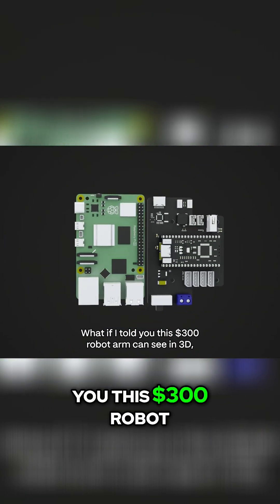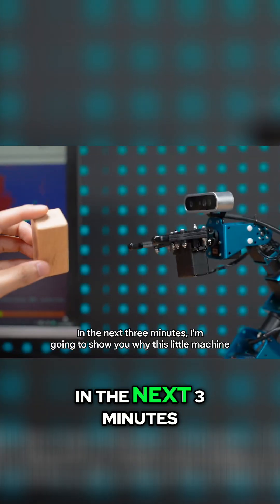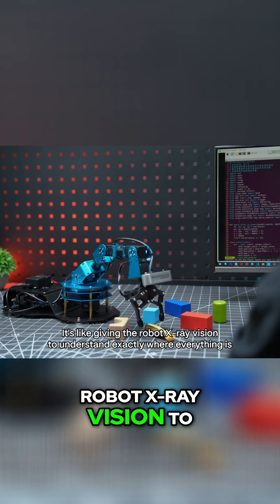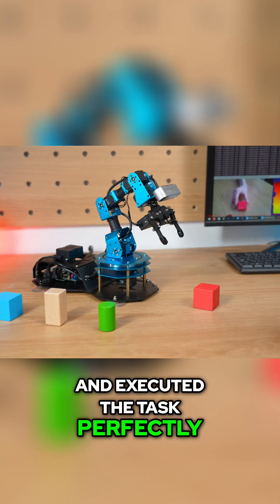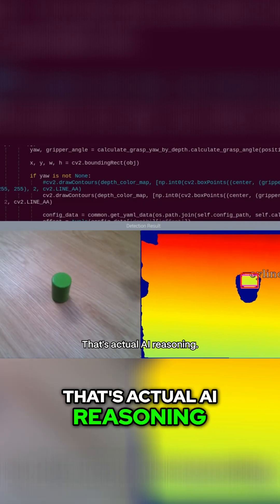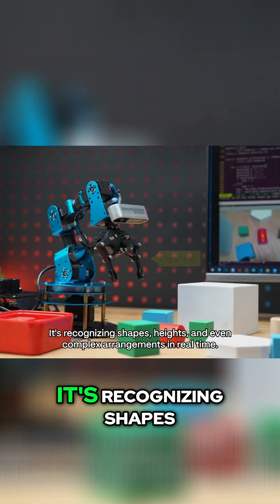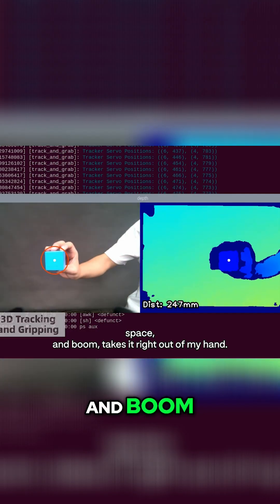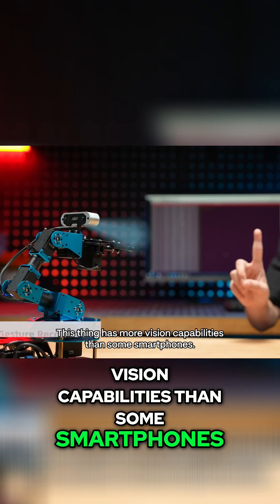Arm Pi Ultra: $300 Robot Arm with 3D Vision!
This $300 robot arm sees in 3D, sorts trash, and has conversations. See the Arm Pi Ultra's AI reasoning, waste sorting, and object recognition in action. It tracks, recognizes shapes, and follows gestures.